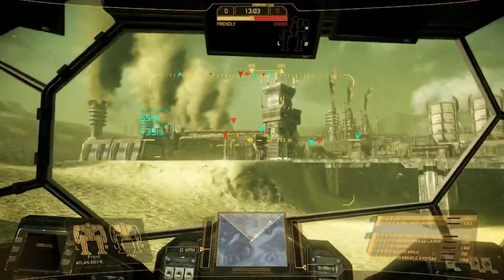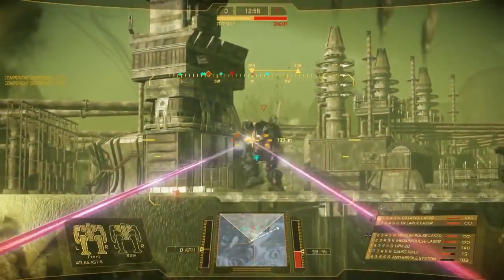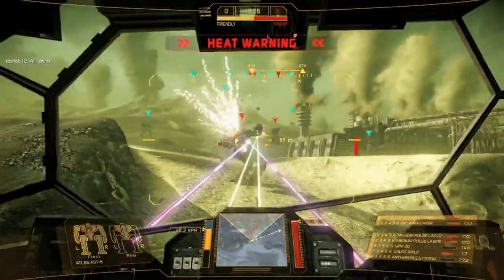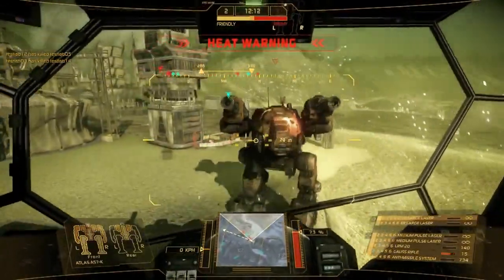REPORTAGES - MechWarrior Online - Bienvenue à la Caustic Valley - Jeuxvideo.com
Bienvenue à la Caustic Valley
Les développeurs de MechWarrior Online nous parlent un peu de la Caustic Valley.